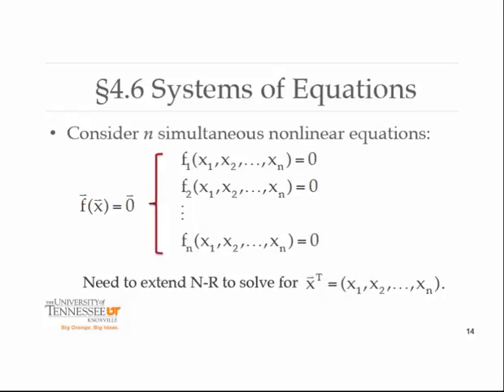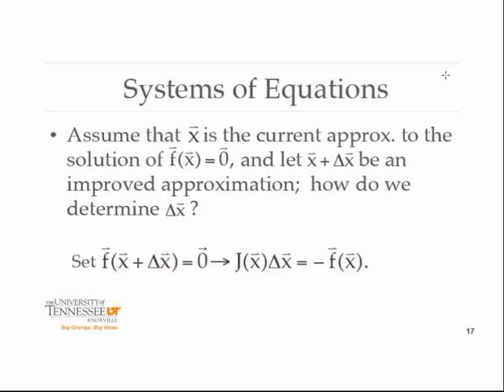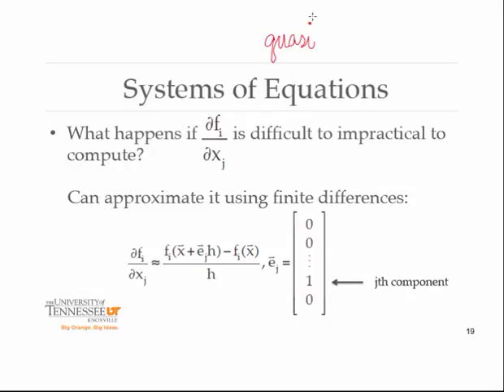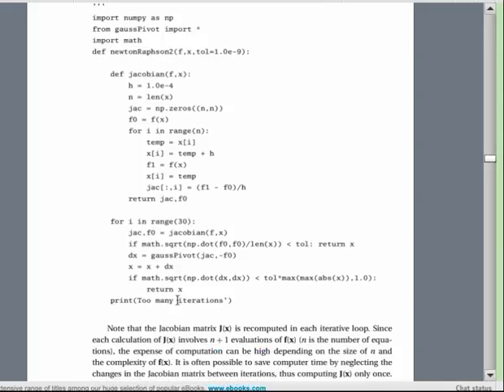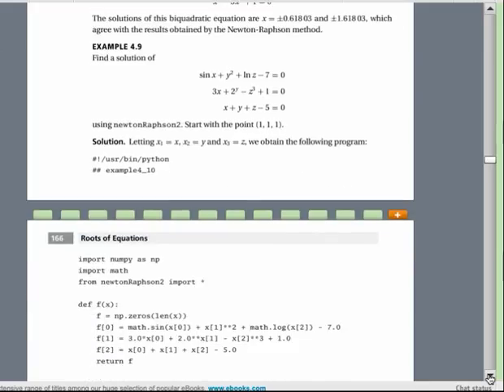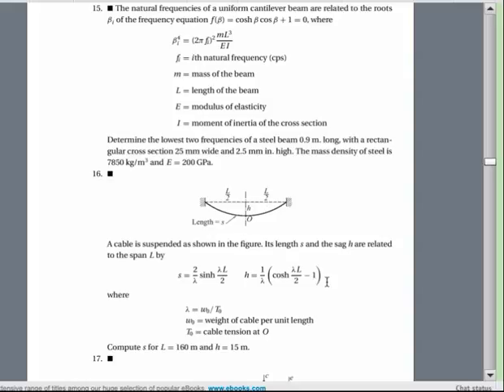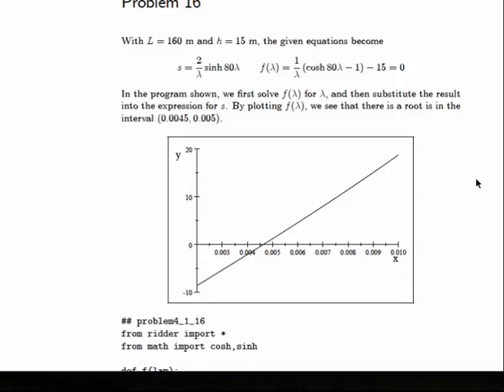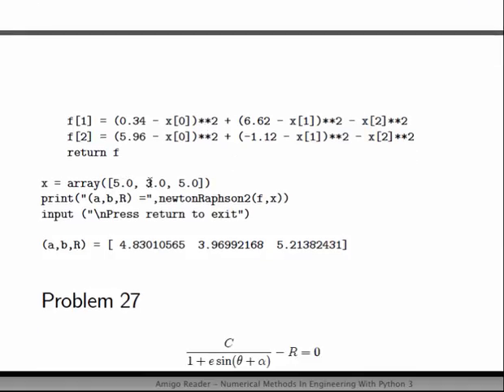COSC370 - Roots of Equations (Part 3)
COSC 370 Lecture Series: Roots of Equations (Part 3) by Prof. Michael W. Berry (EECS/UTK)